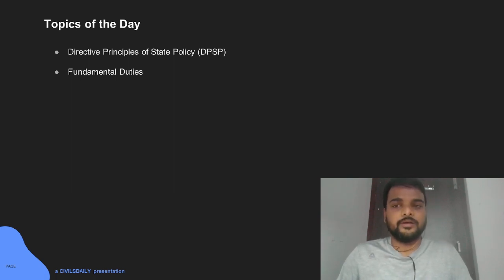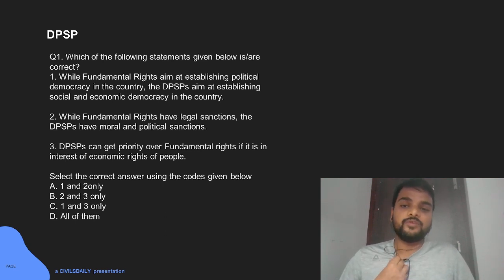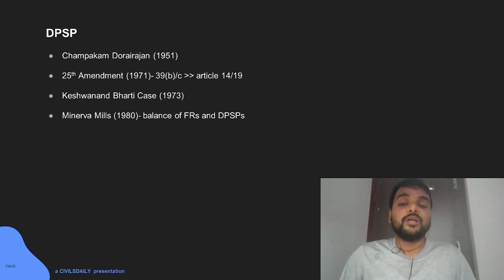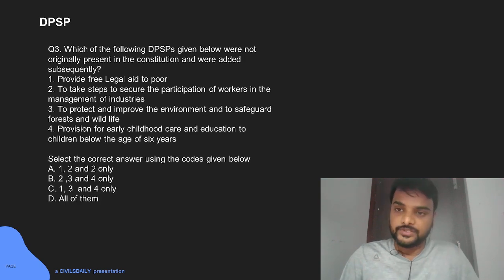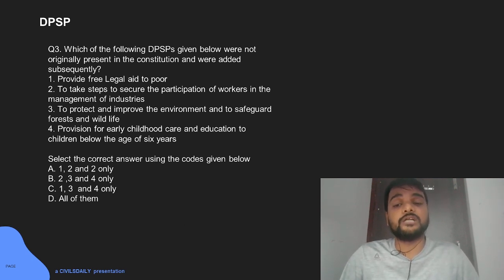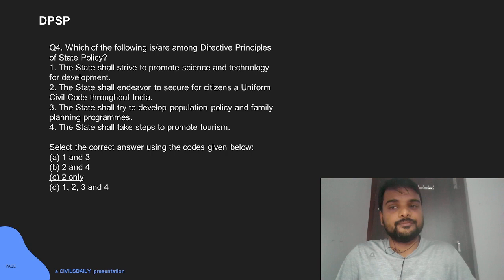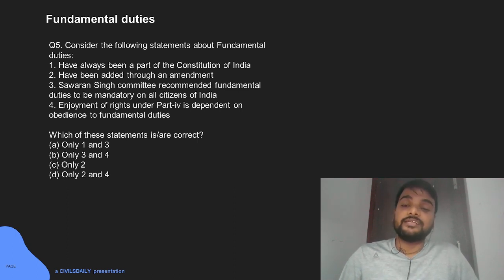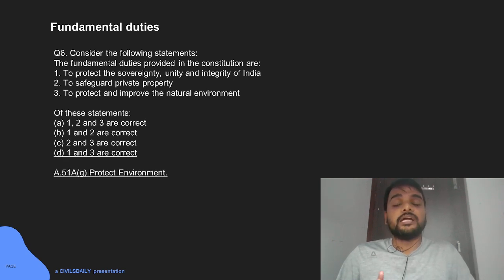Streak Daily initiative- Prelims Questions by Santosh Gupta.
Streak daily initiative is a free UPSC preparation program by Civilsdaily IAS to help serious and dedicated students.
In this program, daily targets to cover are given with video discussion on mains and prelims questions at the end of the day on the same topics.

A quick bit about Santosh Gupta Sir:
Santosh Gupta sir has scored above 140 twice in UPSC prelims and always 120 plus in all 6 attempts. He wrote all 6 mains and appeared for Interviews 3 times. He has qualified UPSC EPFO and BPSC 56-59th also.
He has been teaching and mentoring UPSC aspirants for the last 5 years with tremendous interest in environment and ecology and Polity.